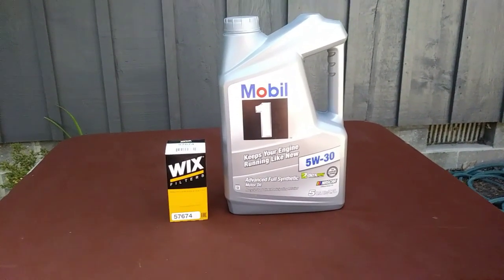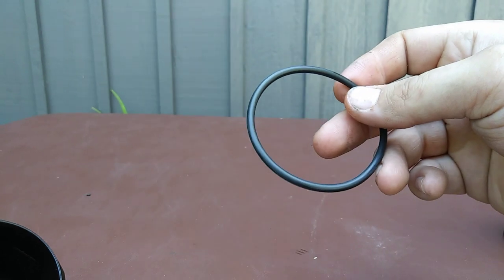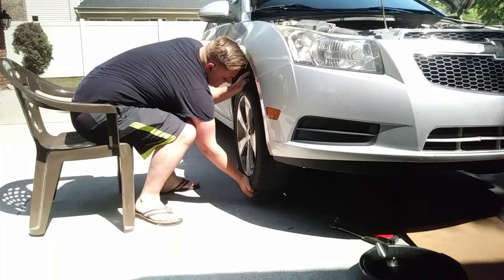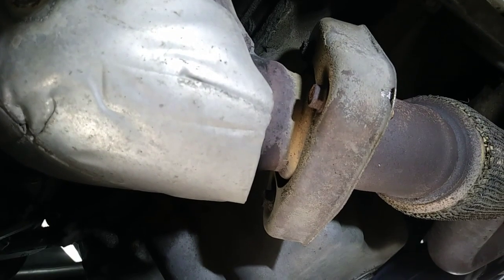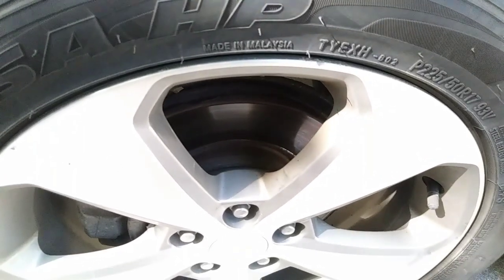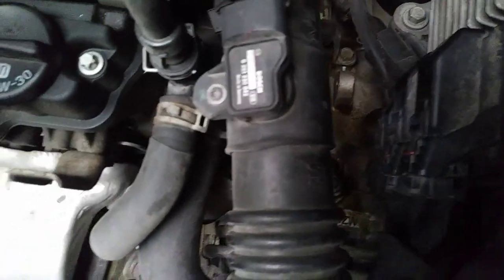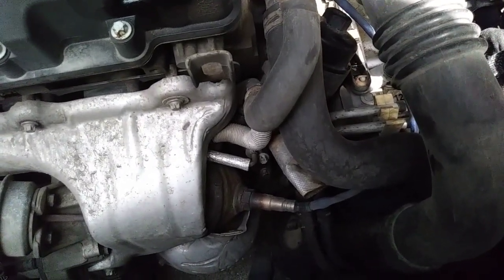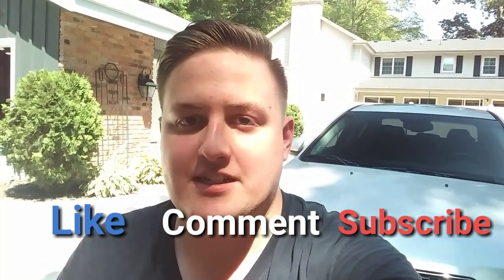How to change oil on a 2011 Chevy cruze(aveo, sonic, trax)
Im going to show to not only change oil but to do a basic overview of your vehicle.